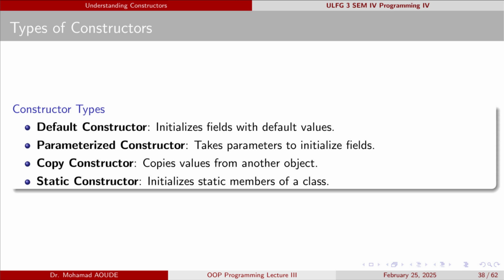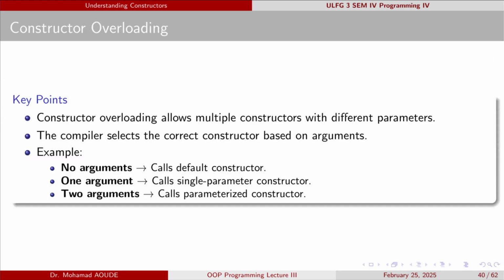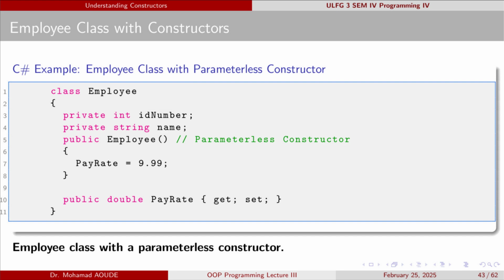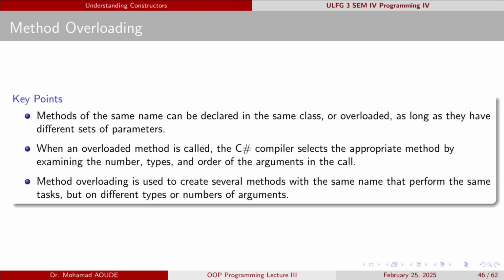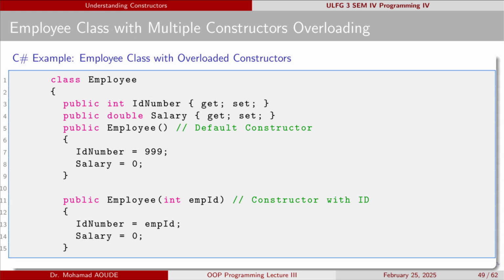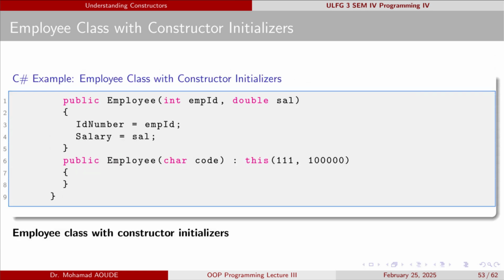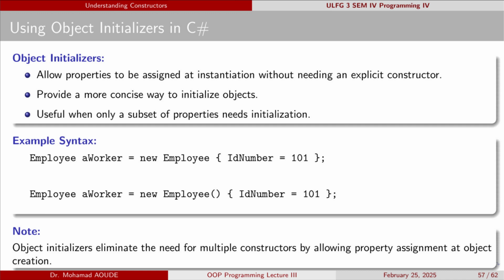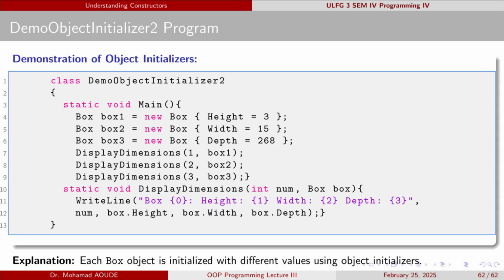Object-Oriented programming (C#) lecture 03 classes part 03